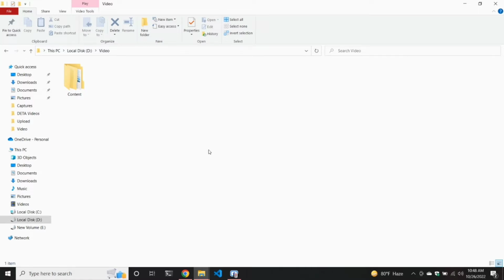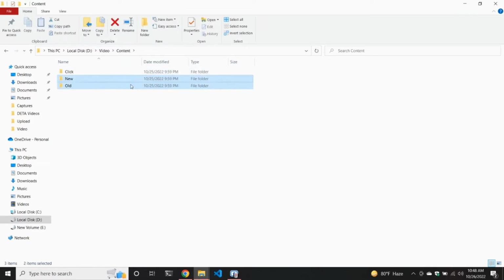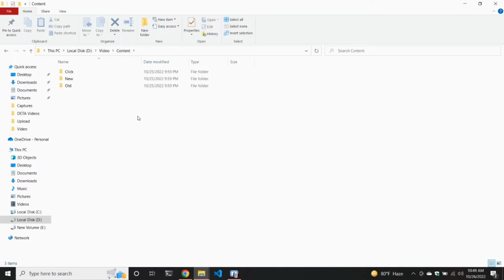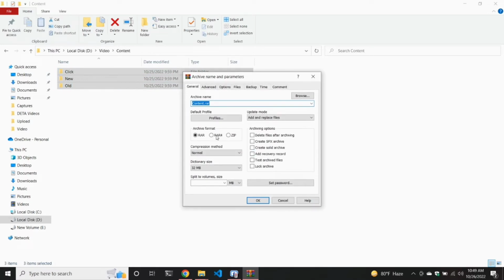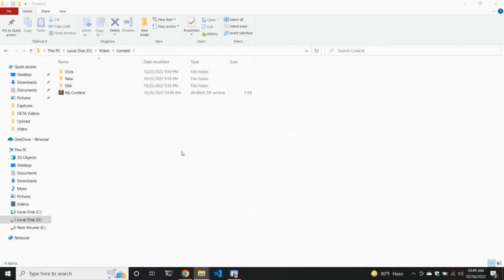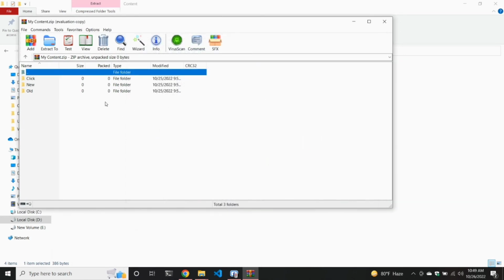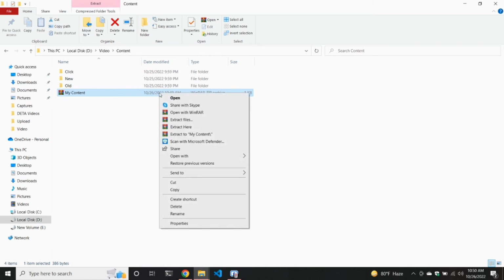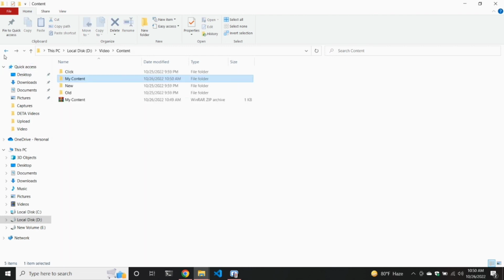How to Compress any file into Zip or rar Using Winrar Tutorial | Deta Studios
I hope you guys find this video very helpfull .

Sequel Video Link:
Prequel Video Link:

Team DETA .